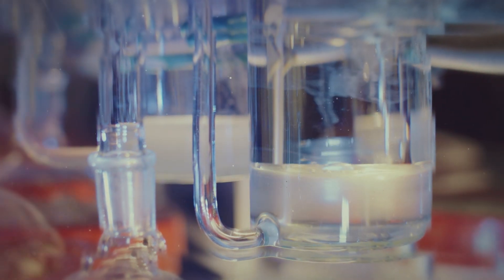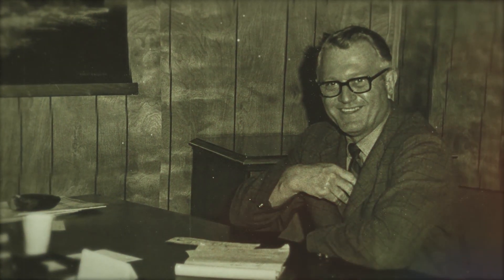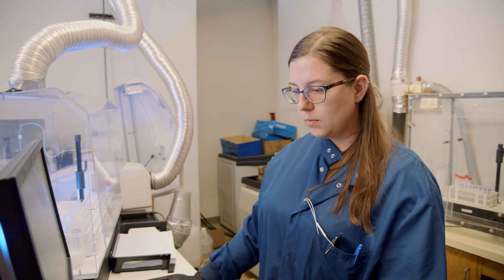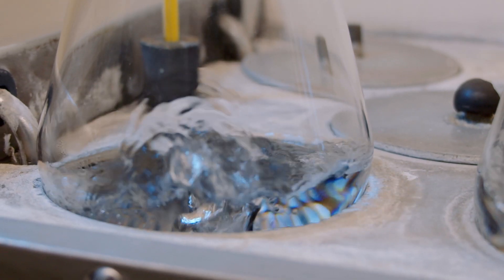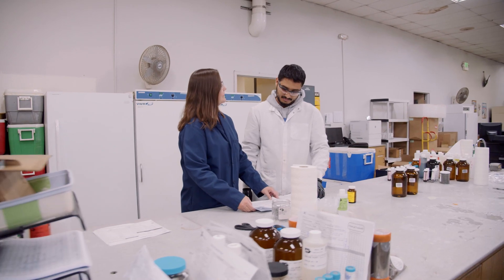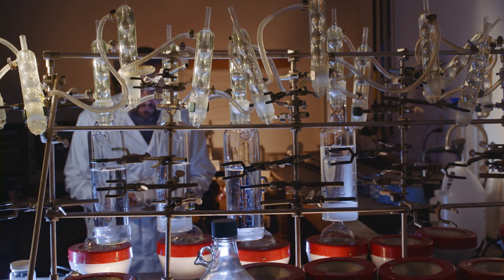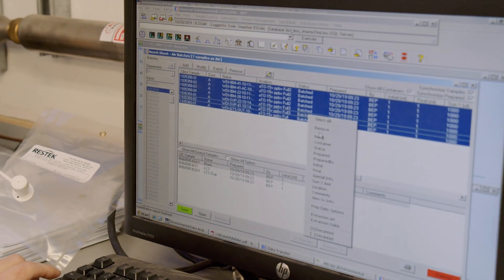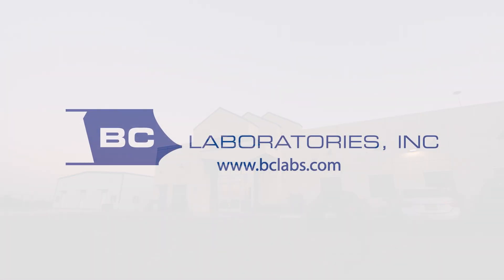BC Laboratories - We Bring The Lab To You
BC Labs is the largest and oldest privately-owned environmental laboratory in
California. BC Labs handles analysis of drinking water, wastewater, groundwater, soils, petroleum products, gases, and air.

BC Labs is headquartered in Bakersfield, California with additional services centers covering Sacramento, San Francisco, Ventura, Los Angeles, and Orange County.